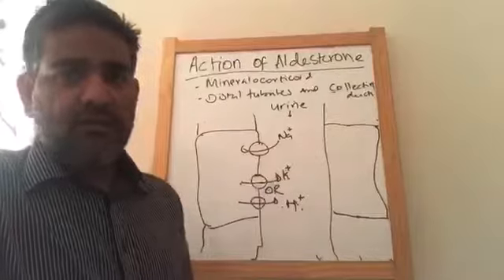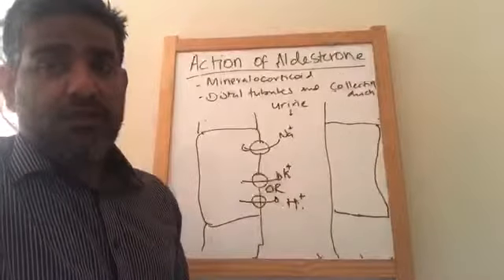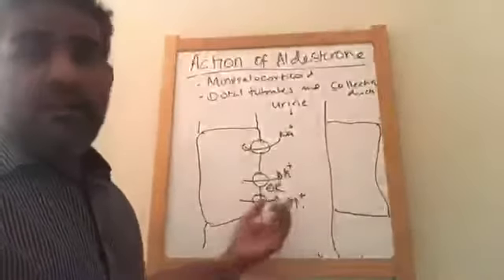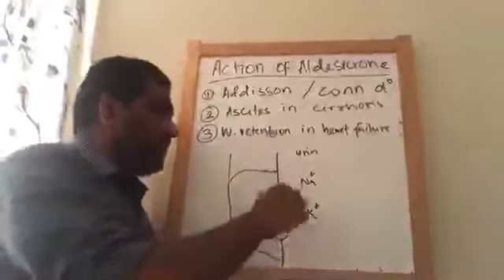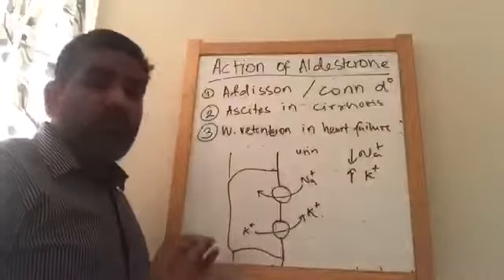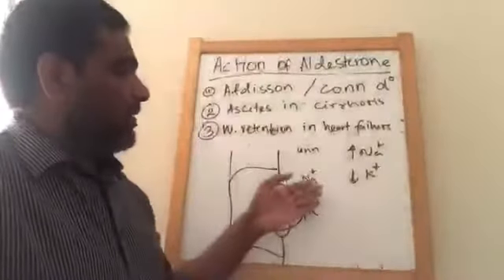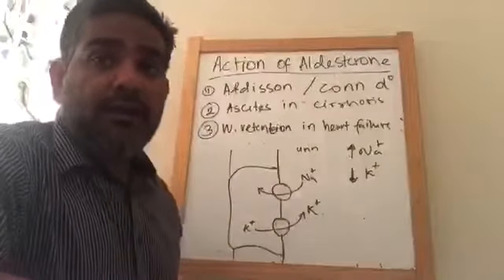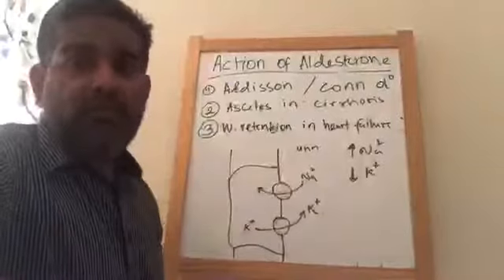Aldosterone related electrolyte disturbances by Intikaf Peer Mohamed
Aldosterone action in kidneys, disease conditions affects the aldosterone’s action, drugs which inhibit aldosterone